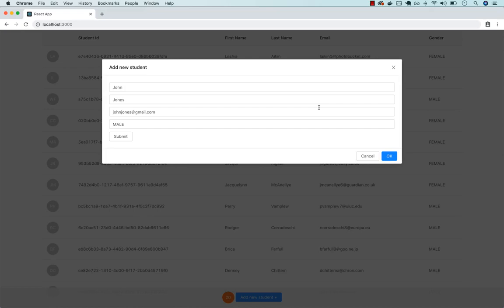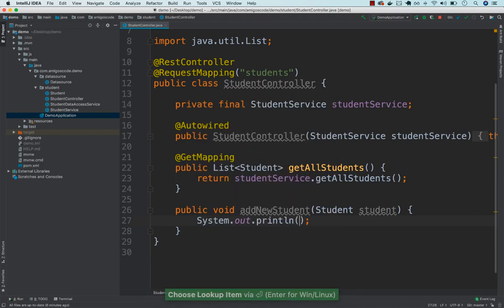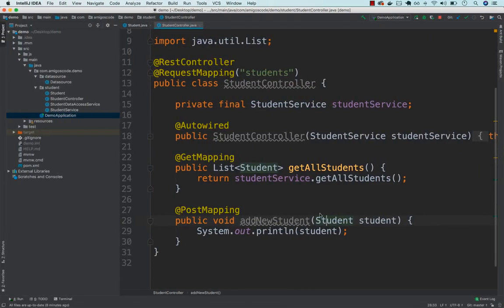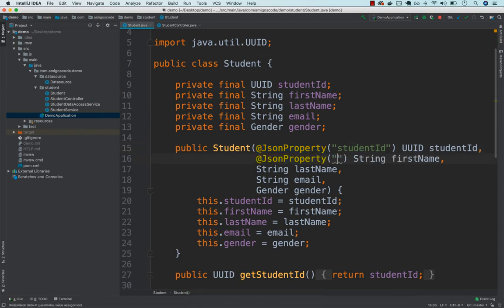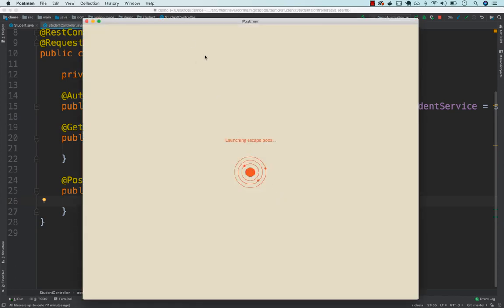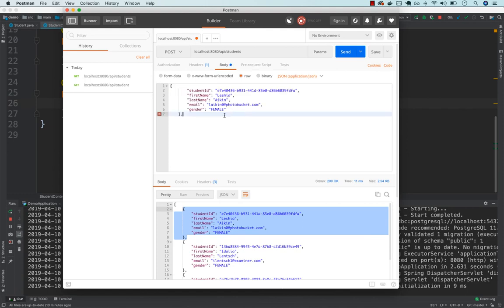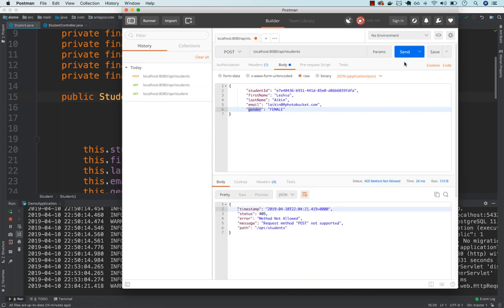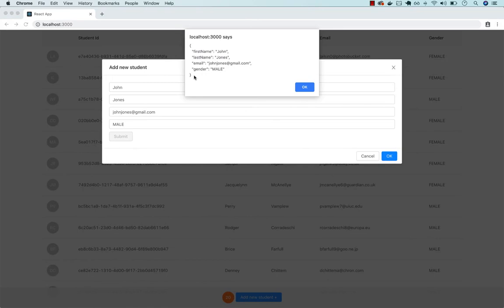lesson39 DevCourseWeb com